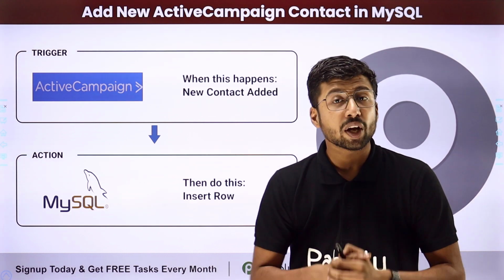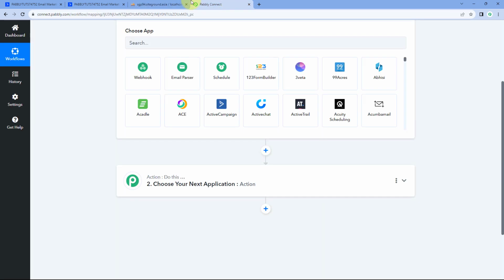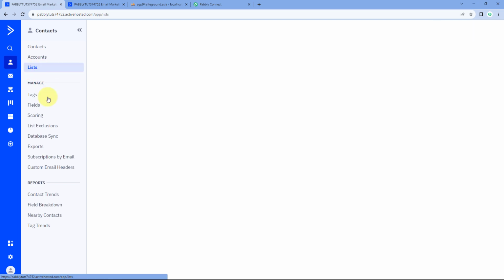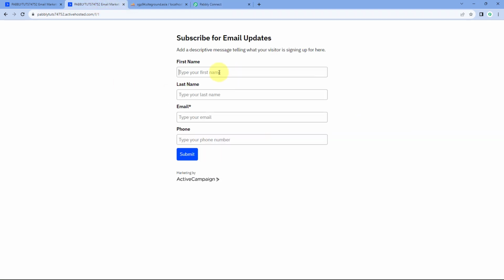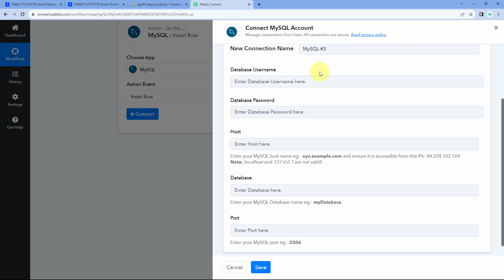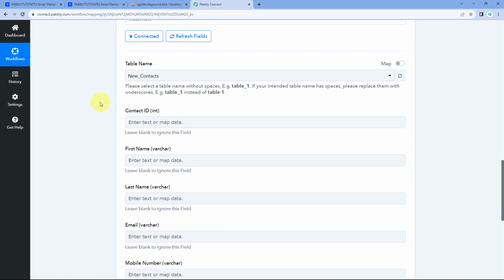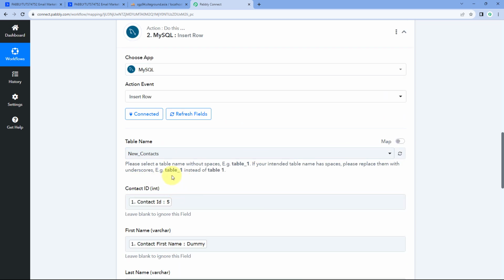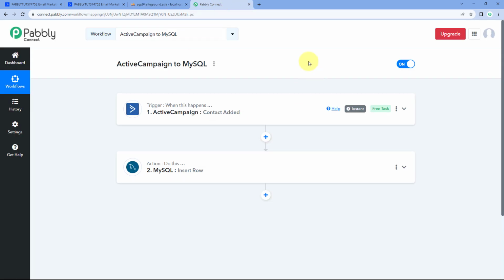How to Add New ActiveCampaign Contact in MySQL | ActiveCampaign MySQL Integration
In this video, we'll show you ActiveCampaign MySQL Integration using Pabbly Connect. With this integration through Pabbly Connect, you can streamline the process of adding new ActiveCampaign contacts to a MySQL database in real-time. The automation begins when a new contact is added to your ActiveCampaign account.

It then transfers this information to your MySQL database, creating a new entry with the contact data.

1. Automation: Pabbly Connect offers automation capabilities that can help you automate mundane and repetitive tasks. This allows you to save time, money and resources.

2. Integration: Pabbly Connect provides a wide range of integrations so that you can connect different web services with each other. This helps you to create smarter workflow processes and make your business more efficient.

3. Security: Pabbly Connect takes security seriously and provides an industry-standard security system to protect your data and applications.

4. Scalability: Pabbly Connect is highly scalable and allows you to easily add new applications and services to your workflow.

 5. Cost-effective: Pabbly Connect is cost-effective and provides plans for different business sizes.